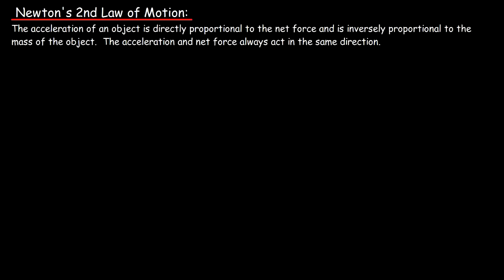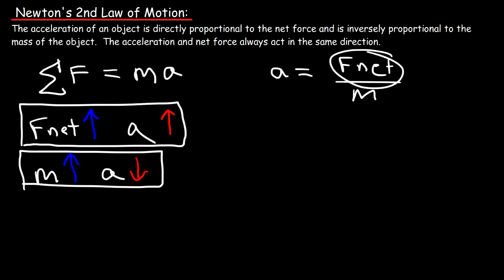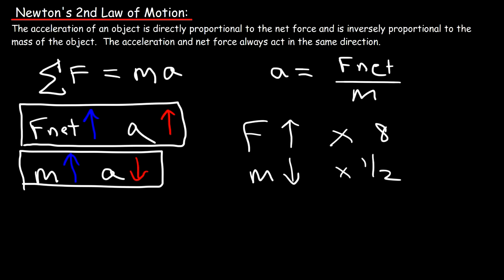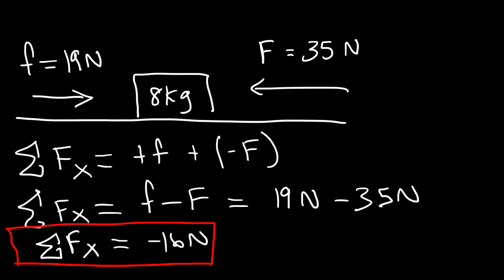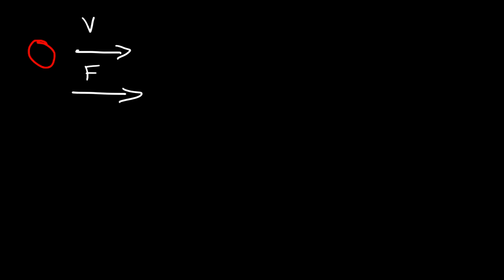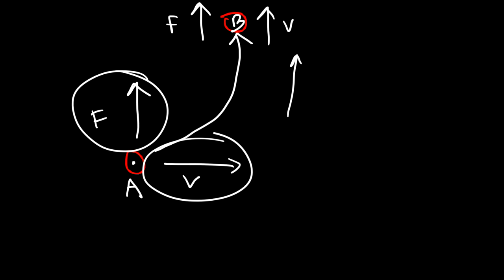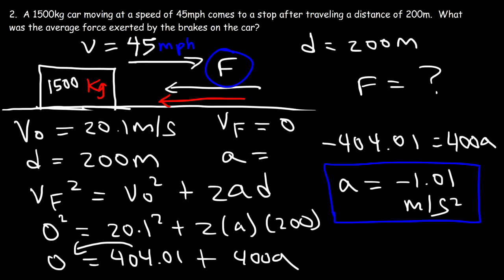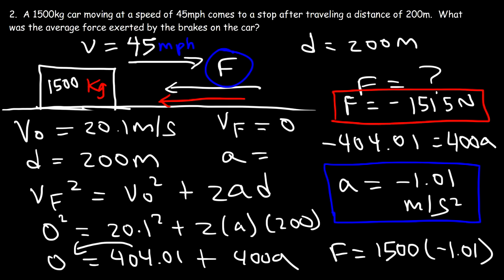Newton's Second Law of Motion - Force, Mass, & Acceleration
This physics video tutorial provides a basic introduction into newton's second law of motion.  Newton's 2nd law of motion states that the acceleration is directly proportional to the net force acting on an object and inversely proportional to the mass of the object.